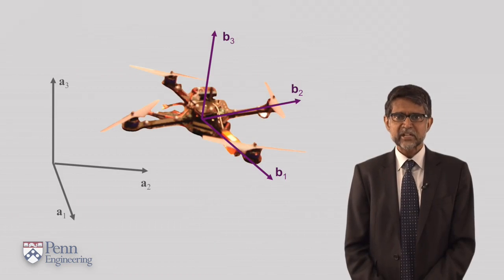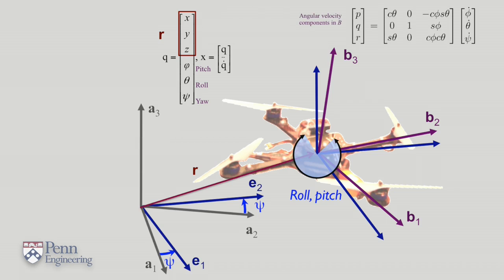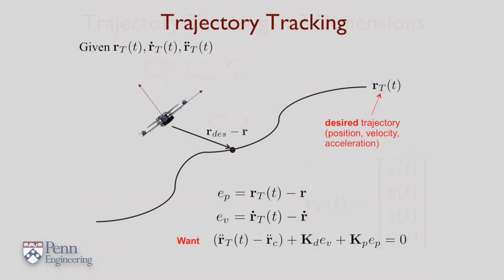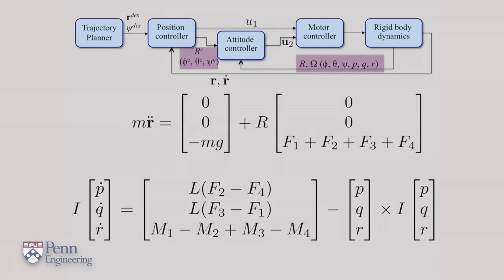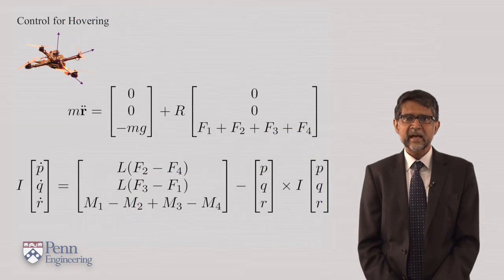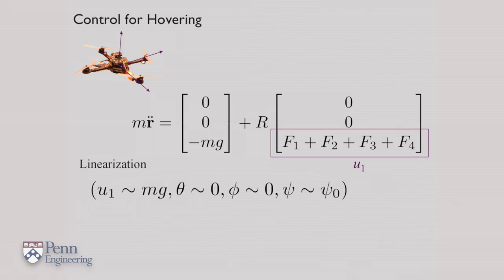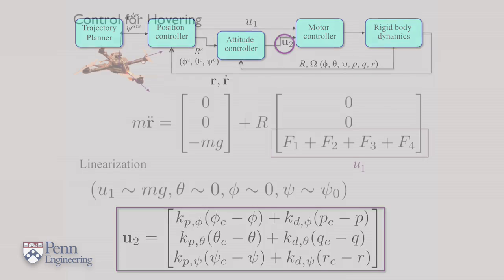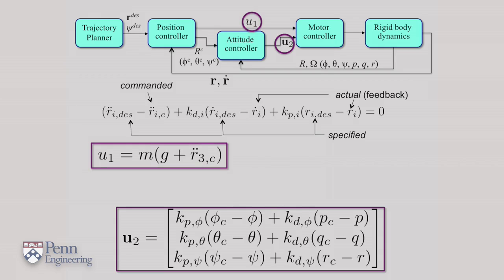33.Điều khiển 2 3 D Quadrotor